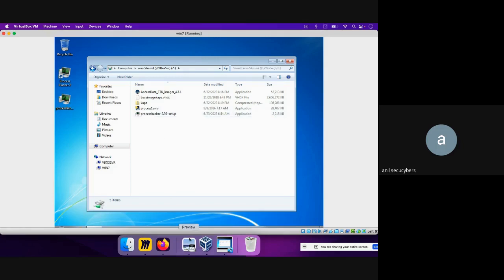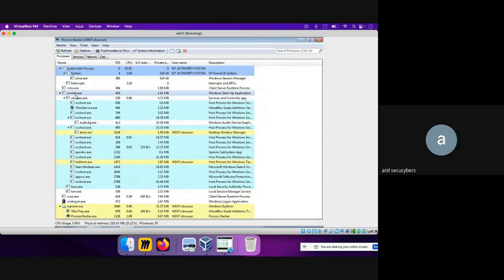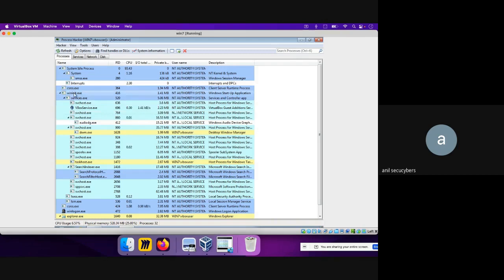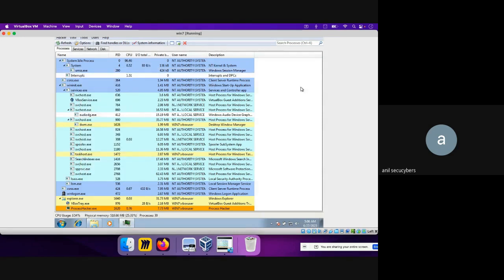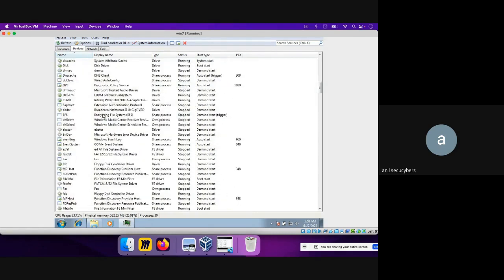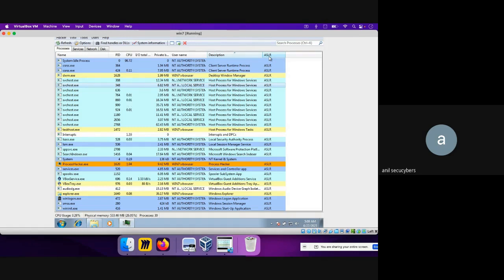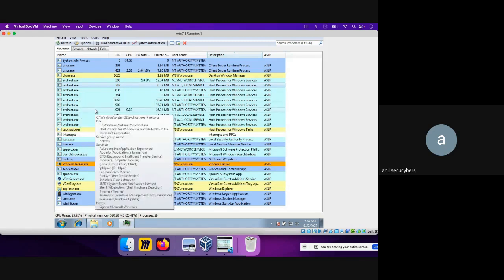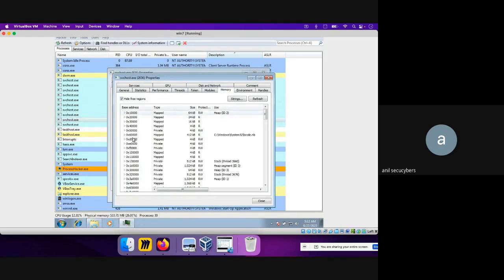Training for SOC team DigitalTrack SecuCybers 2023 06 27 09 02 GMT+5 30 part 4